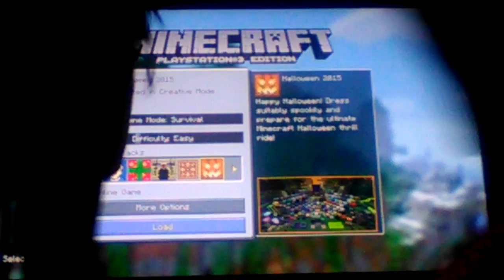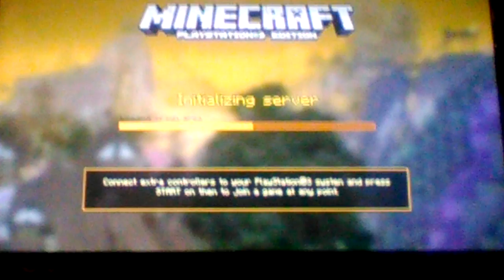April 29, 2017